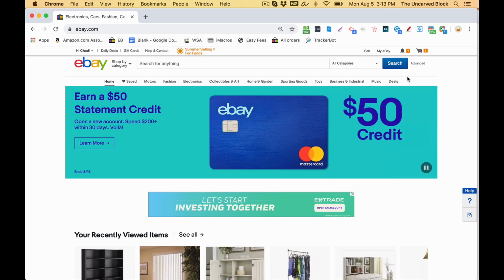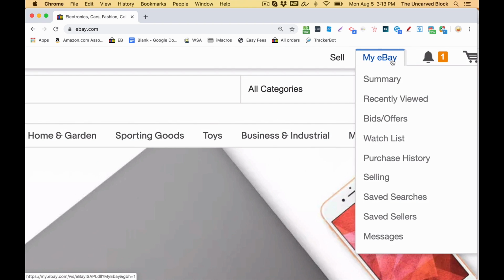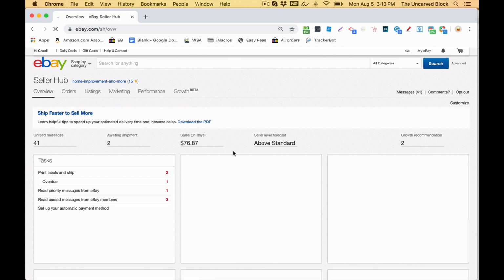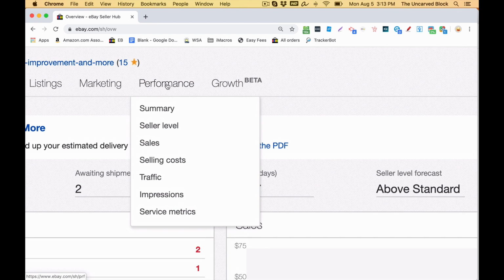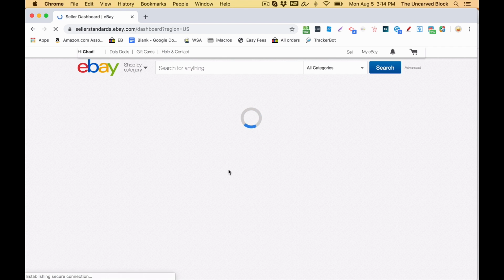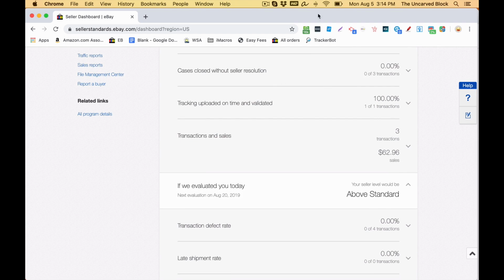6 Ways to Avoid MC011 Restriction on eBay!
The most important thing you need to know about MC011 restrictions is that they are largely avoidable if you know what you are doing!

Checkout this whole video for 6 tips on how to avoid an MC011 restriction on eBay. Plus find out what to do if you do get an MC011!